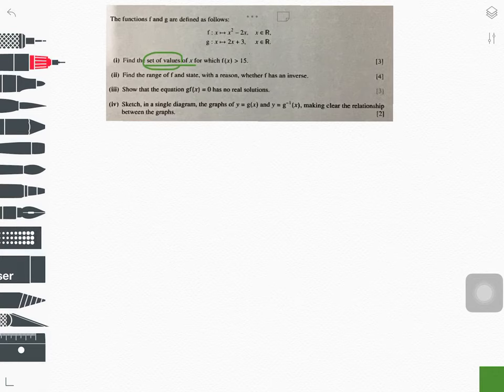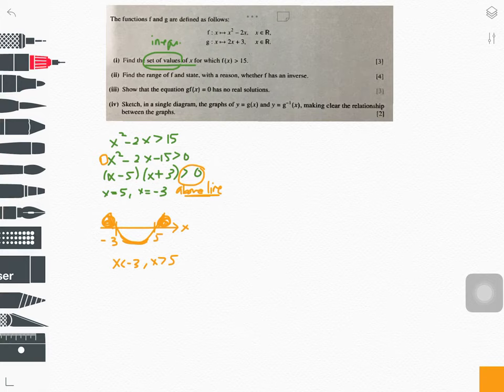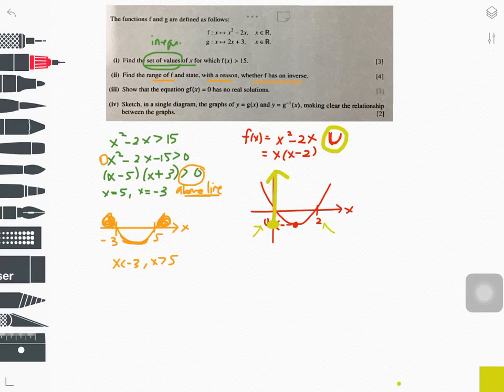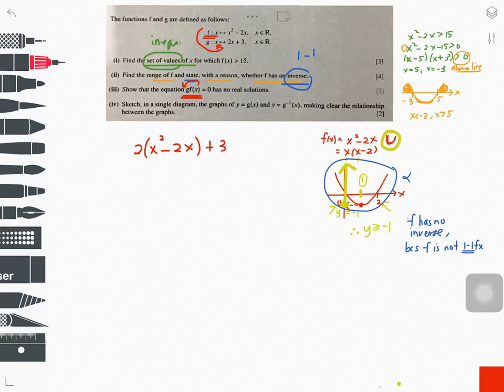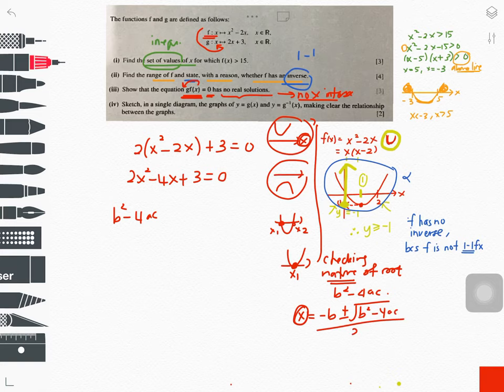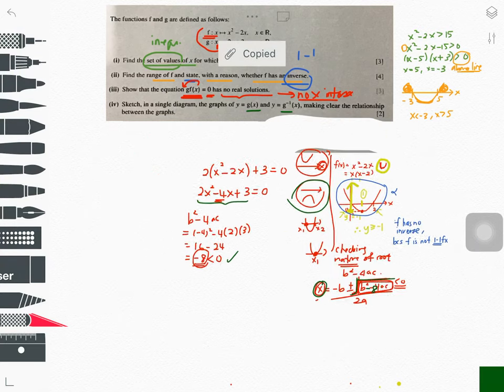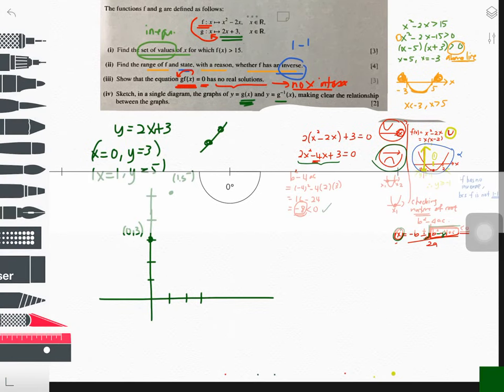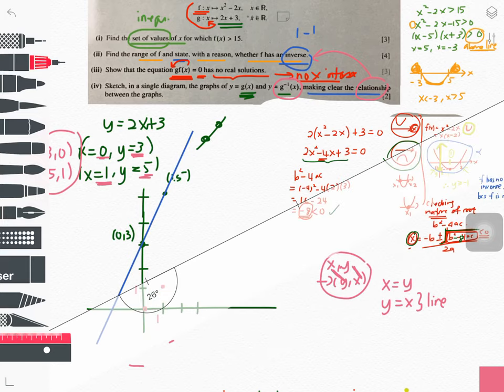AS REVISION: 4 Sept 2019 (Q1)